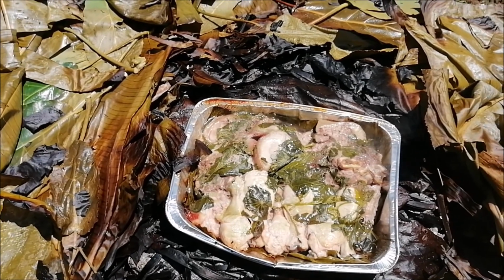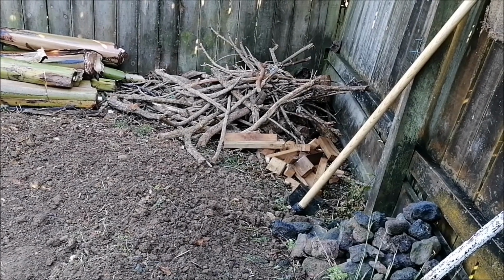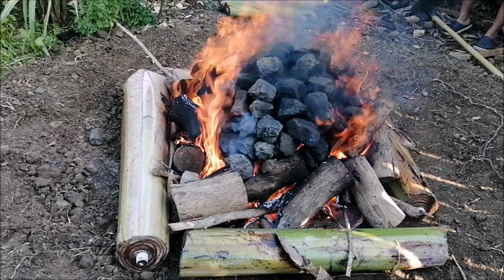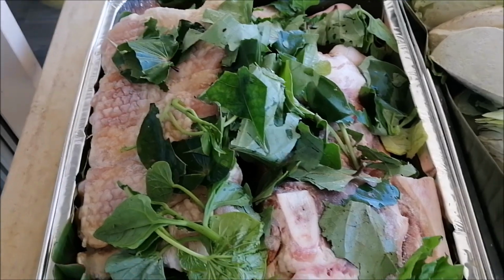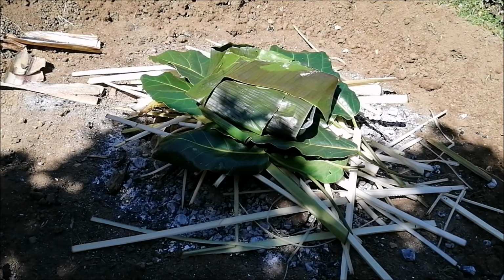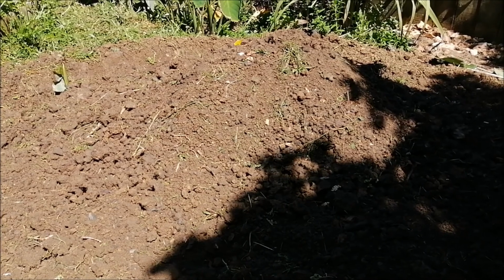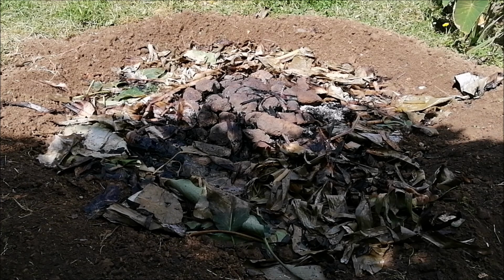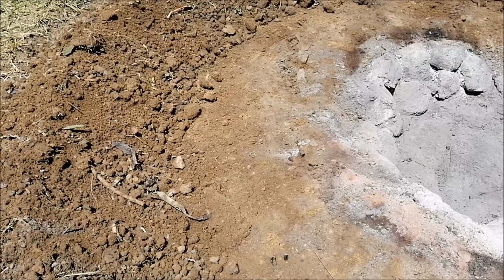Hāngī - traditional cooking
Hāngī (earth oven) - ancient cooking method which also benefits the garden